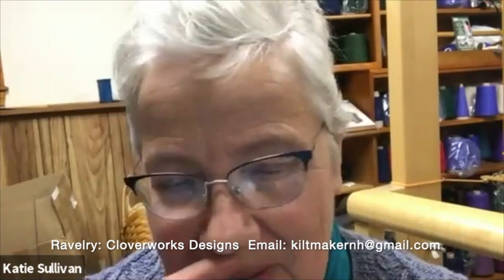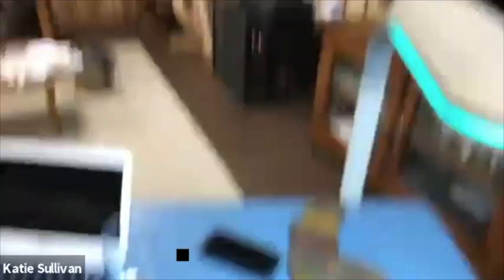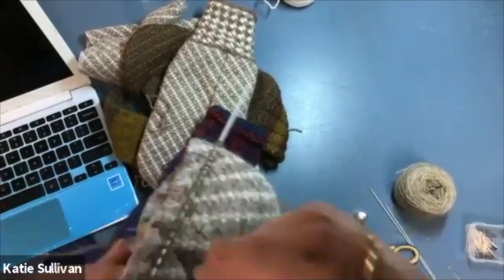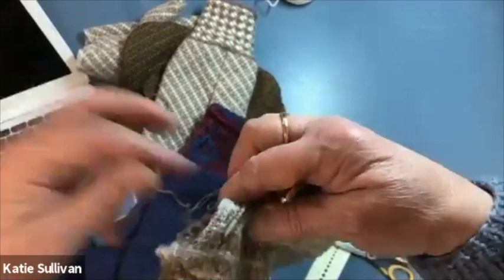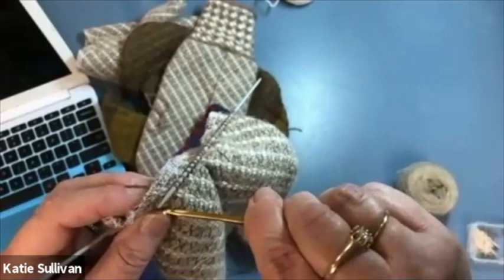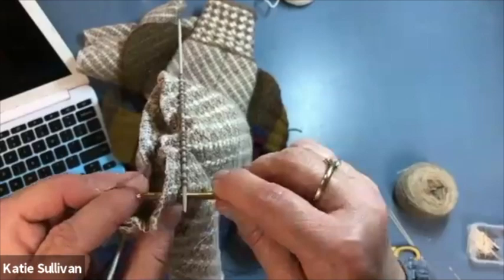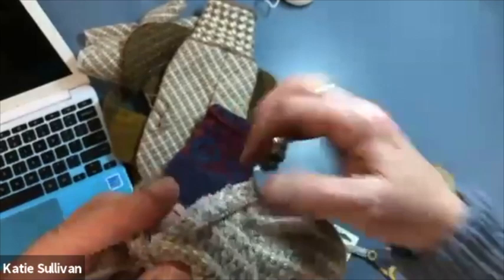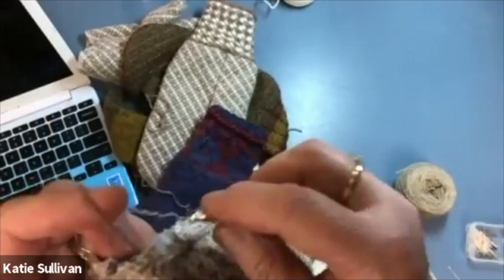Rackwick Woven/Knitted Mitten Class - Video 2 of 2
Judith's husband weaved us some very special fabric to create these special mittens.

Kits are still available at Sheeptoshawl.com. Limited supply and as of Nov 10th, 2021 they are still available. All three colors. Mix and match cuffs. Kits are made to order.